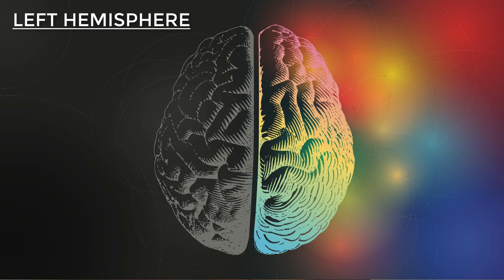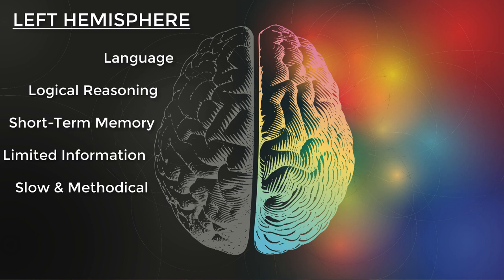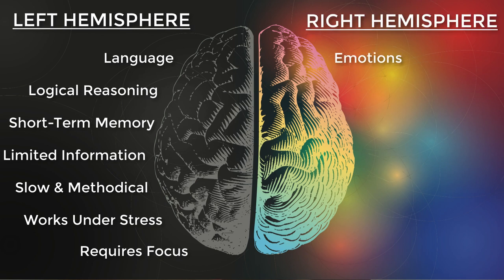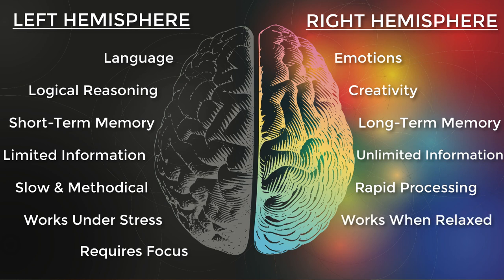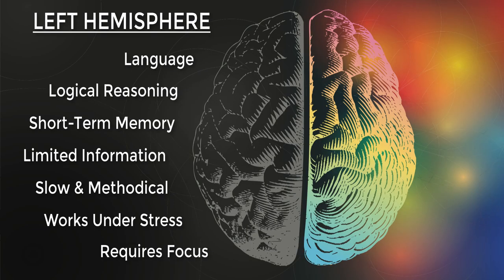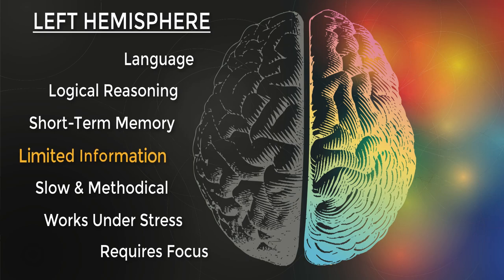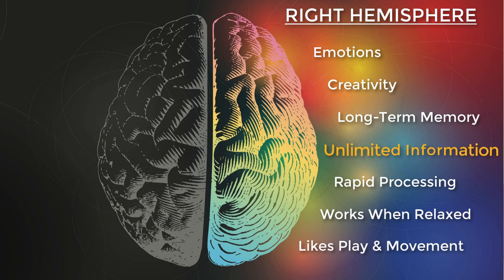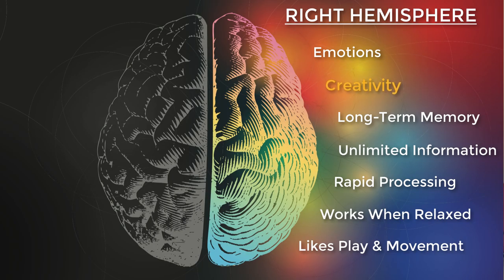What Is Right Brain Education?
This video explains what Right Brain Education is and the science behind the functions of the Left and Right Hemispheres of the Brain.

Originally discovered by Dr Roger Sperry, the Split Brain Theory has opened the door to huge advances in understanding how we should educate our children.

About Learn & Play
Learn & Play Right Brain Education was founded by Odessa Marie Badilla. Soon to have a physical location in Bacolod City, Philippines, Learn & Play is an education centre to support early brain development for children aged 6 months to 6 years old.